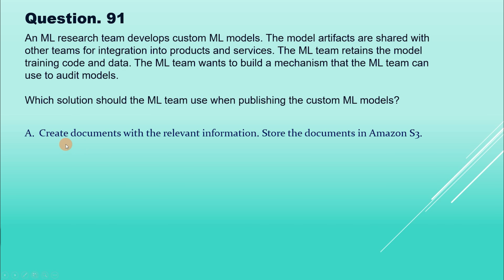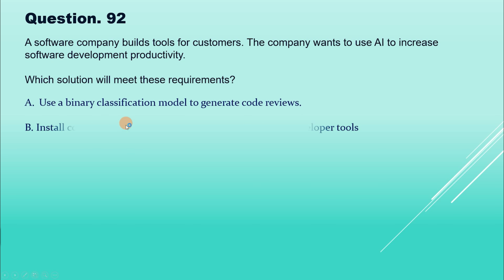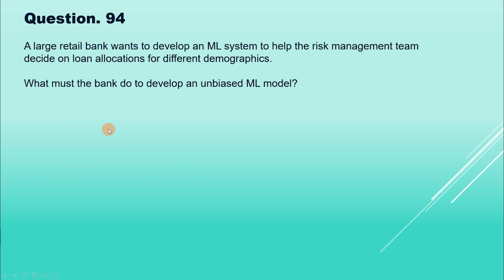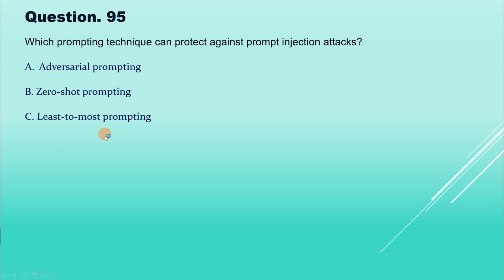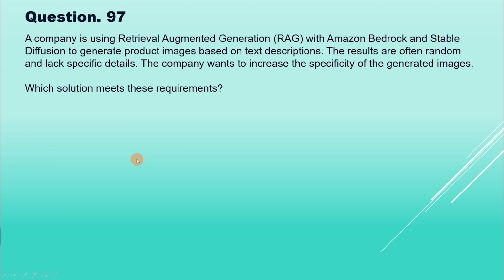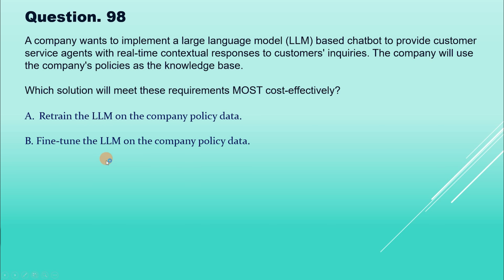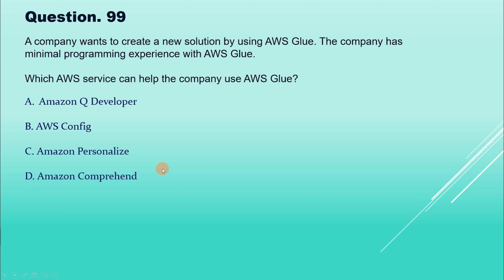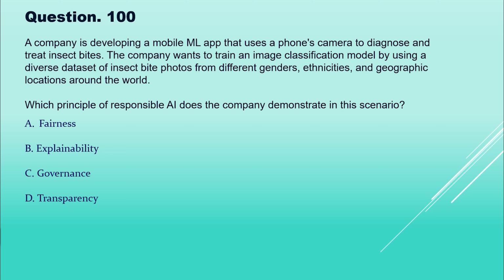AWS AI Practitioner Certificate Questions AIF-C01 | Part 10 | AWS Ai Certifications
AWS AI Practitioner Certificate Questions,
AWS certificate questions, Aws ai certification, aws ai practitioner,
aws ai exam, aws aif c01,  aws ai c01 exam,

Amazon EC2 C series,
Amazon EC2 G series,
Amazon EC2 P series,
Amazon EC2 Trn series,
Amazon Rekognition,
Amazon Bedrock playgrounds,
Guardrails for Amazon Bedrock,
Agents for Amazon Bedrock,
Measurement bias,
Sampling bias,
Observer bias,
Confirmation bias,
Confusion matrix,
Correlation matrix,
R2 score,
Mean squared error,
Implement moderation APIs,
Retrain the model with a general public dataset,
Perform model validation,
Automate user feedback integration,
Batch transform,
Real-time inference,
Serverless inference,
Asynchronous inference,
Embeddings,
Tokens,
Models,
Binaries,
Decrease the temperature value,
Increase the temperature value,
Decrease the length of output tokens,
Increase the maximum generation length,
Amazon Textract,
Amazon Personalize,
Amazon Lex,
Amazon Transcribe,
Calculate the total cost of resources used by the model,
Measure the model's accuracy against a predefined benchmark dataset,
Count the number of layers in the neural network,
Assess the color accuracy of images processed by the model,